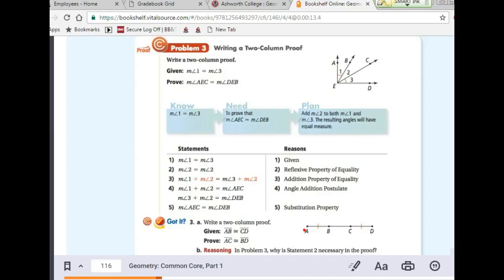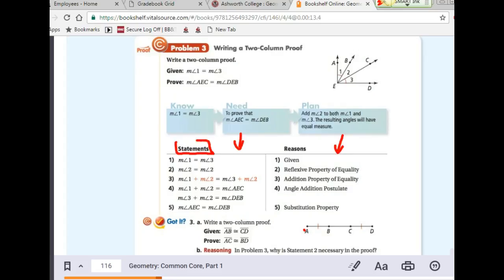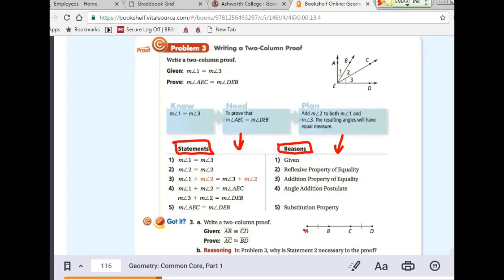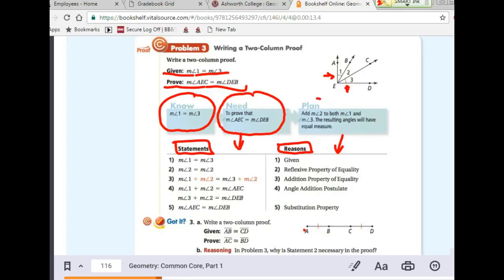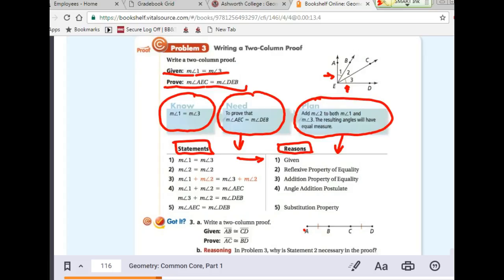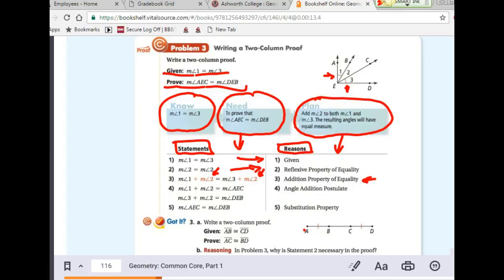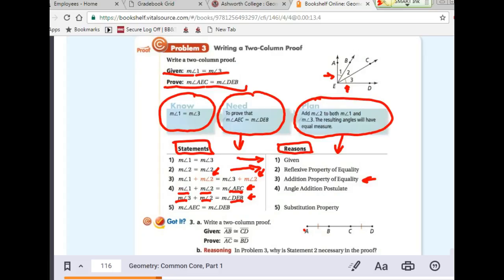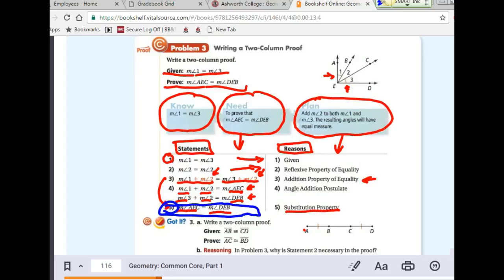Geom part 1 lesson 2-5 problem 3